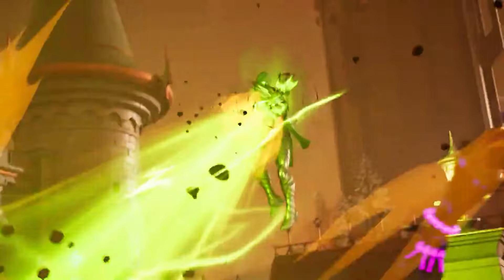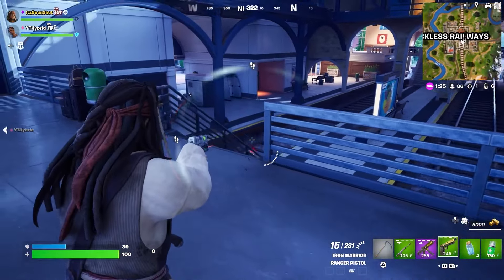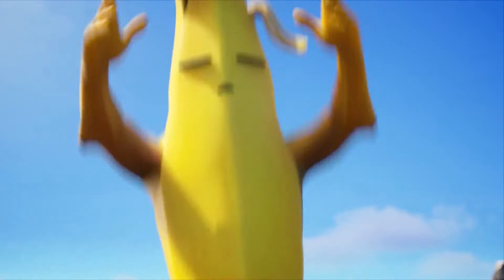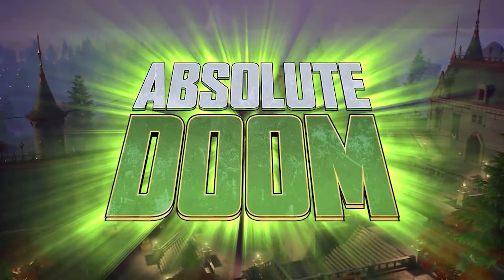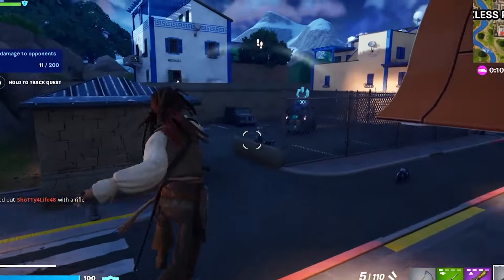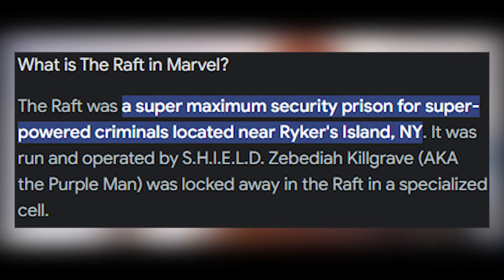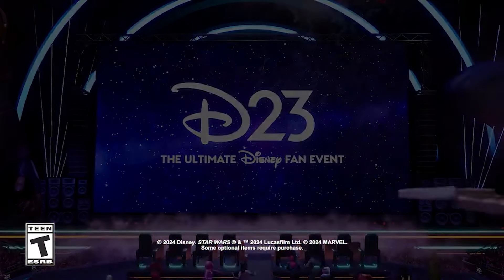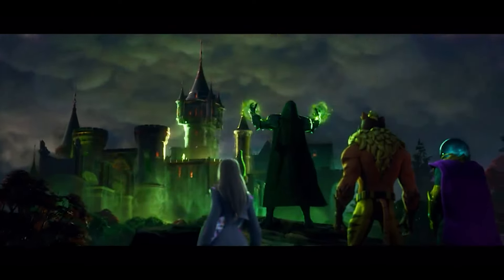Fortnite Chapter 5 Season 4 | Marvel Battle Pass Reveal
The Marvel universe collides with Fortnite once again in Chapter 5 Season 4! 🚀 Get ready to unlock the all-new Marvel Battle Pass, featuring your favorite heroes and villains in an epic crossover event! 🦸‍♂️🦹‍♀️

In this video, we’ll dive into everything you need to know about the Fortnite Chapter 5 Season 4 Marvel Battle Pass. From new skins and emotes to exclusive Marvel-themed gear, this season is packed with must-have content for every Fortnite and Marvel fan! 🎮💥

Explore the latest season’s map changes and discover new locations inspired by the Marvel universe. Plus, we’ll break down how to unlock each Marvel character and their unique abilities as you progress through the Battle Pass. 🗺️✨

Don’t miss out on the special events and challenges that come with the Marvel Battle Pass. We’ll guide you through all the ways to earn rewards and level up faster this season! 🎯🏆

Join us as we reveal the secrets of Fortnite Chapter 5 Season 4 and stay ahead with the latest news, tips, and gameplay strategies. It’s time to suit up and take on the Fortnite universe—Marvel style! ⚡️🌟

Cinematics @m1k3editz